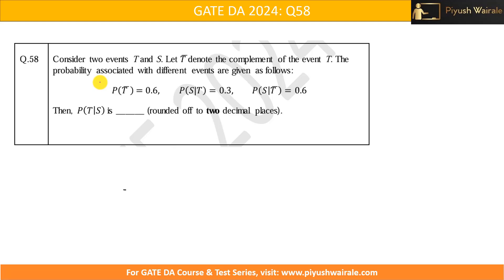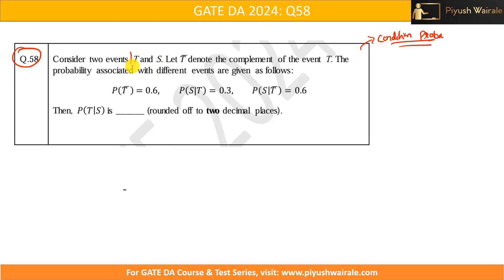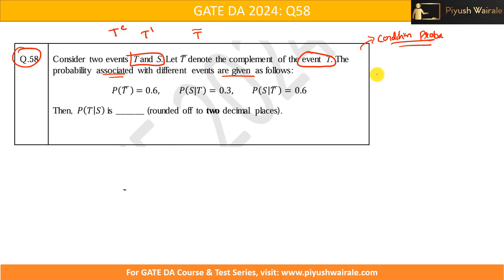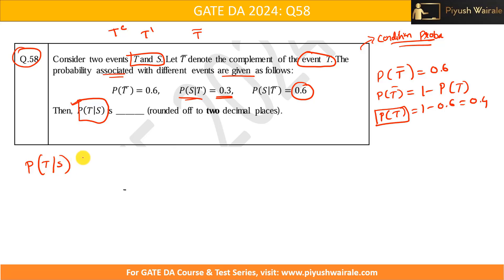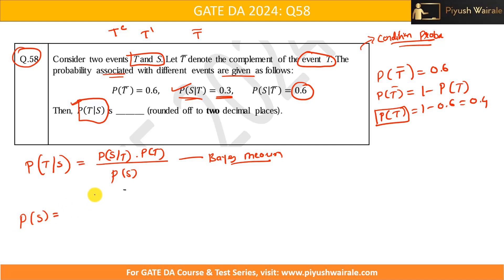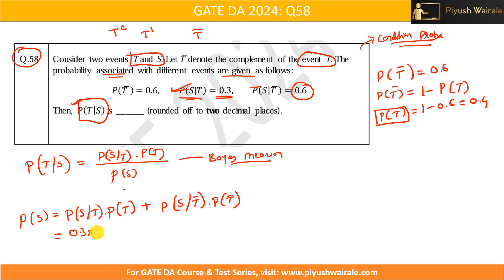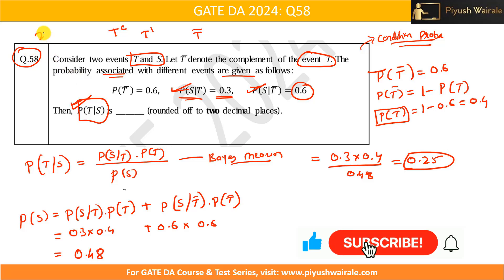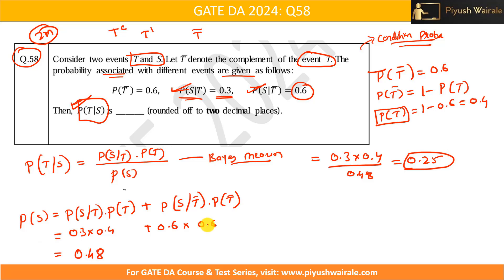GATE DA 2024 Solution : Q58 | GATE Data Science Previous Year Questions| Probability